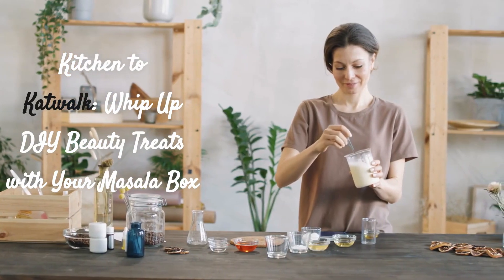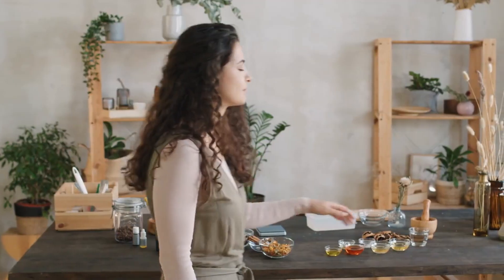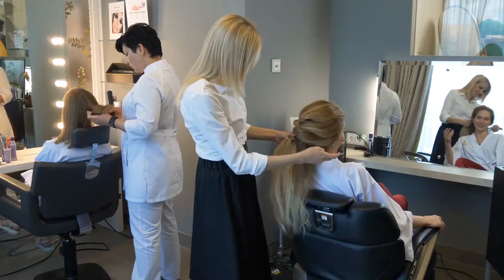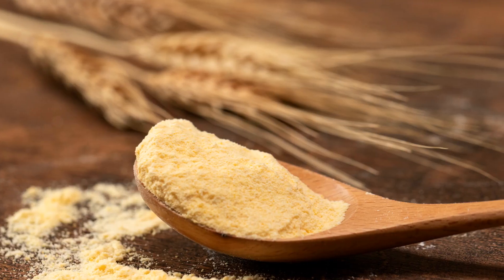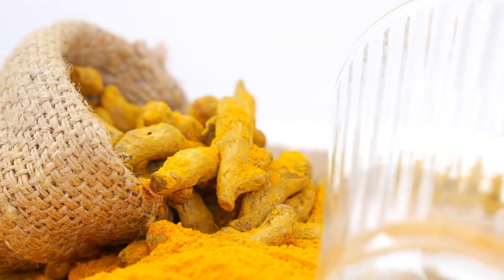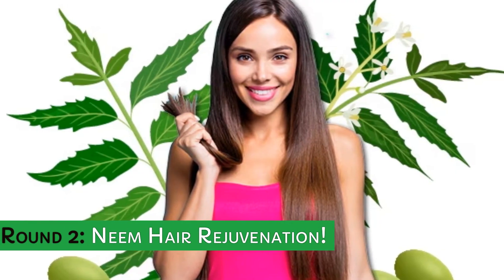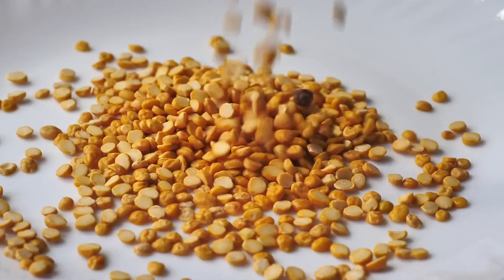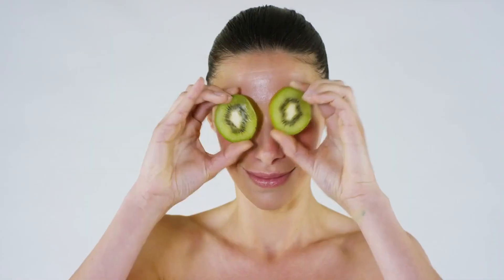Kitchen to Katwalk: Whip up DIY ( Do it Yourself ) Beauty Treats with Your Masala Box.